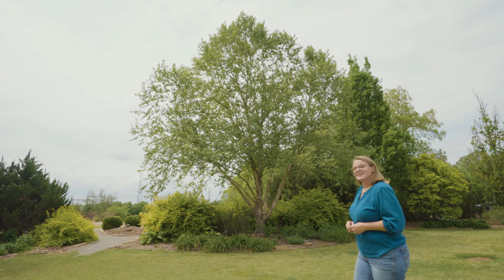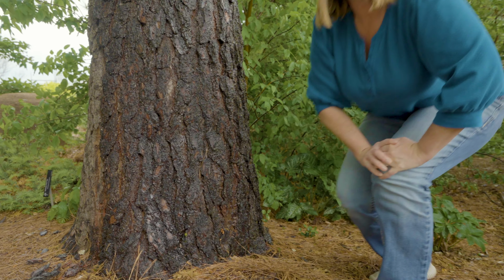Rainfall Interception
This video describes the process of rainfall interception and the plant characteristics that influence it. This video was produced by Casey Hentges, a student in "Soil, Water, and Weather" at Oklahoma State University. The free e-textbook used in that course, "Rain or shine: An introduction to soil physical properties and processes" by Tyson E. Ochsner, is available